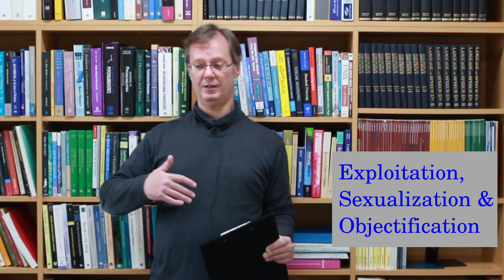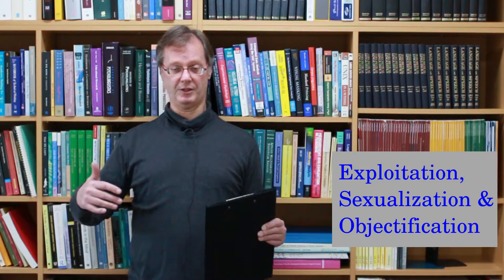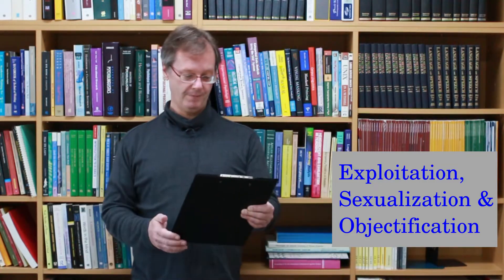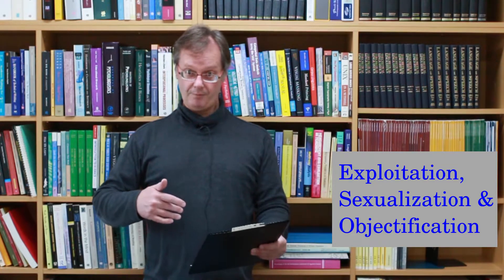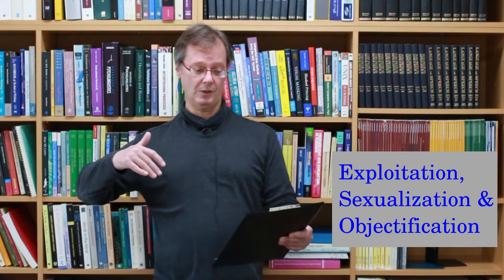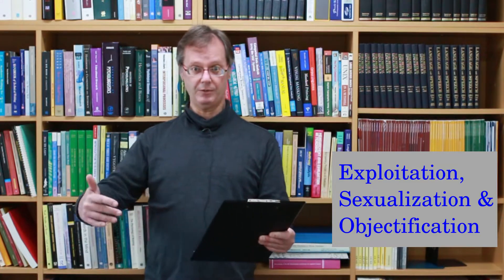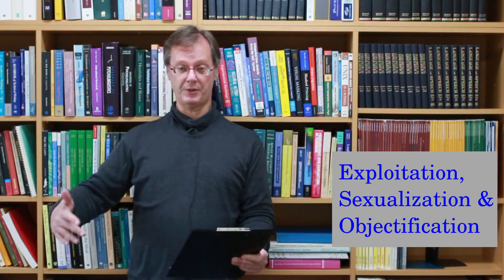Advanced Conversation, week 7 pt. 1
Sex in advertising